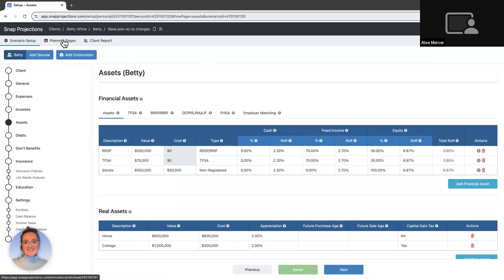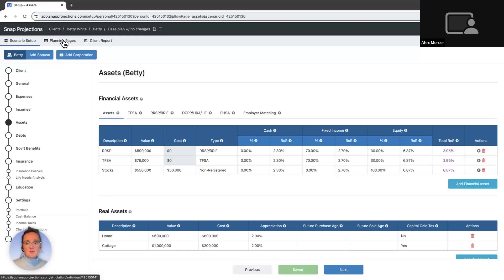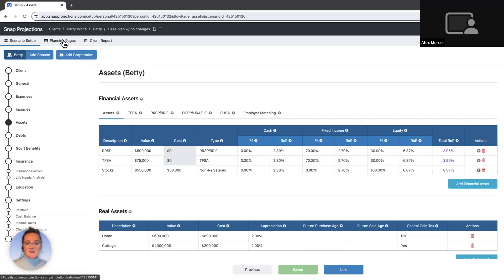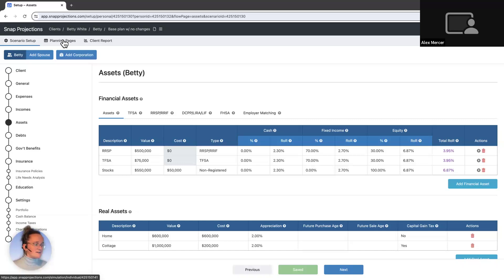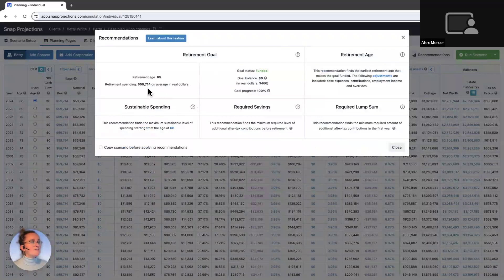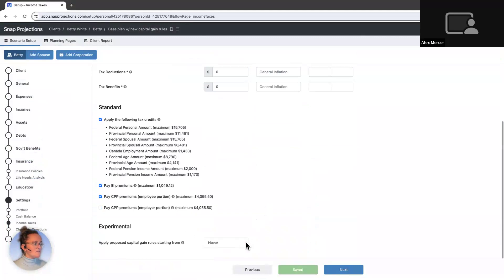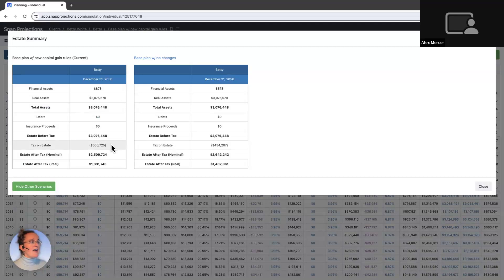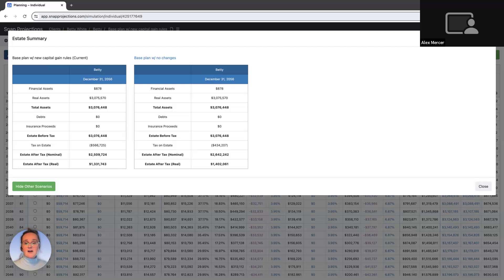How Financial Advisors and Planners Can Model the Proposed Inclusion Rate Changes for Capital Gains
Good morning! Unless you live under a rock you have heard about the Federal Budget that was released on April 16, just one week ago. The proposed increased on the capital gains inclusion rates is set to come into effect soon, on June 25th.

Advisors we have spoken to tell us their offices are divided on whether or not this will stand. Only time will tell, but the immediate need is the ability to continue to plan effectively during this time of uncertainty. We know this doesn’t only impact the ultra wealthy in spite of what we’re being told. We also know that historically, the capital gains inclusion rates have changed. This is not the first time or the last time something like this will happen.

The important thing to focus on here is investor behaviour. Your clients have questions and concerns, and rightly so. Does this impact them? Do they need to do anything differently? As always, the answer is going to be it depends. We have no idea how long this environment of uncertainty will last, and we need to be able to keep moving forward and help clients to avoid making knee-jerk reactions

Our Advisors told us they need the ability to show their clients the impact of the proposed budget changes on their projections. They said that without this, they would be unable to help their clients with capital gains make informed decisions and ensure they can still achieve their goals.

We heard you and the release happened over night.

There are numerous use cases for this, but I am going to keep it simple today and show you how we can use this new feature to quickly model potential impacts for a regular retired Canadian.

Let’s hop into Snap now and look at a case for 68-year old Betty White. Betty is not a business owner, but she does own a cottage and has a large sum of equity in a non-registered account. Betty is worried she should be doing something right away to protect her financial future. She is retired and resides in Nova Scotia and hopes to keep the cottage in the family.

Now what we can see here is that these new rules would impact Betty’s estate by about $132 000. This is something we need to talk about and plan for, but overall, it looks like Betty is going to be just fine.

That’s just one way you can now use Snap to address your client’s concerns around the proposed change. If and when these new rules do occur, we’ve already done the work to ensure your planning can continue without a hiccup.